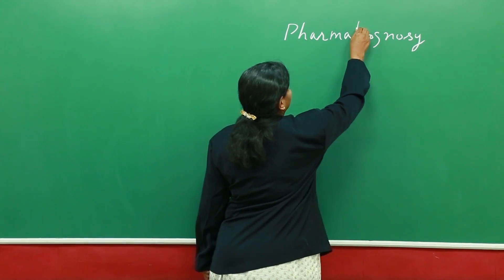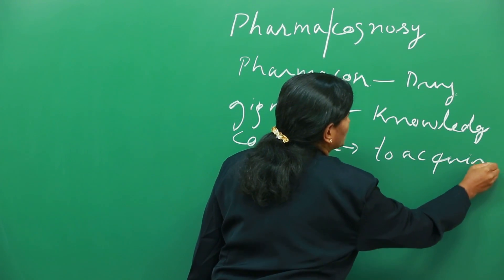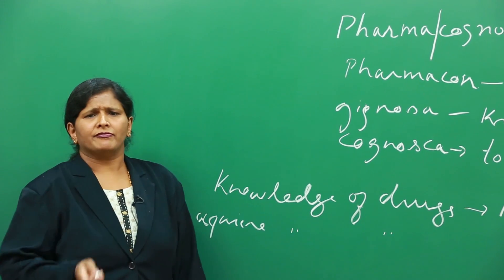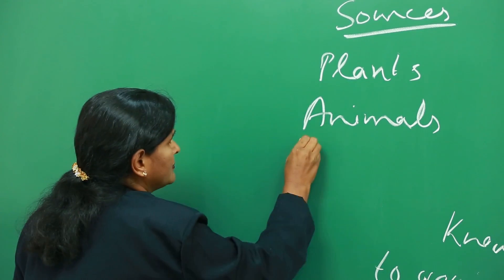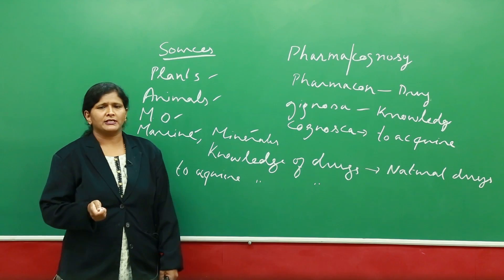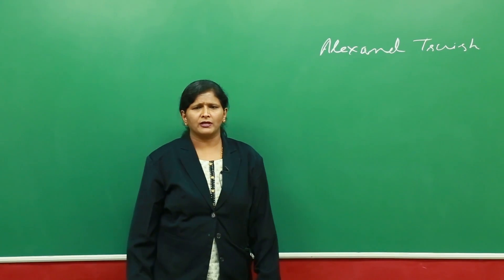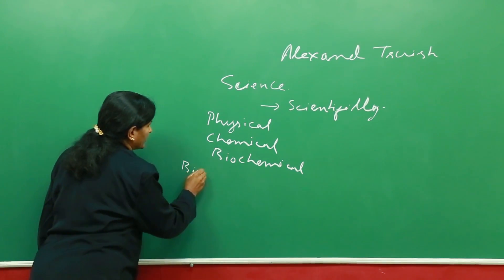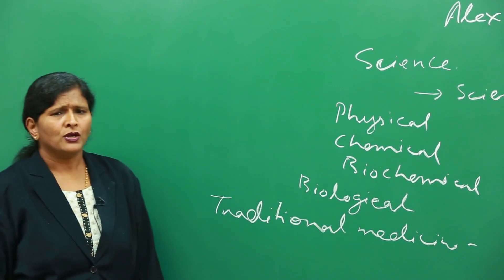Introduction to Pharmacognosy | Pharmacognosy & Phytopharmaceuticals